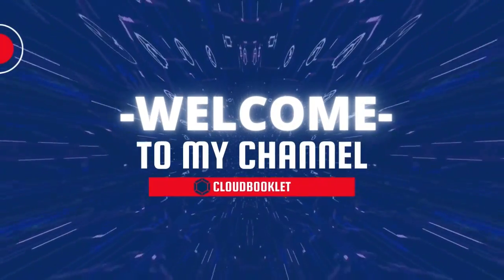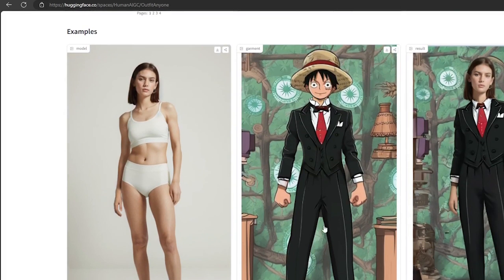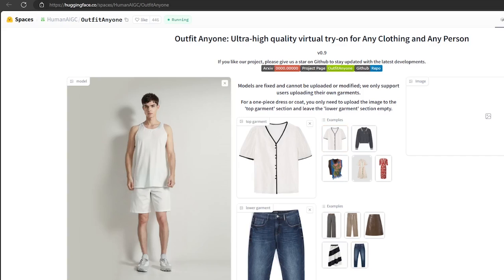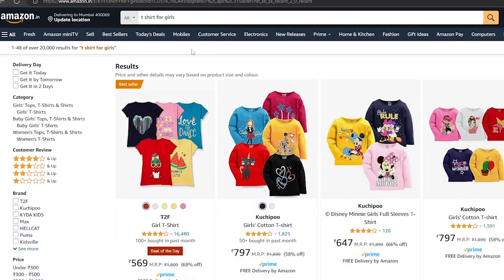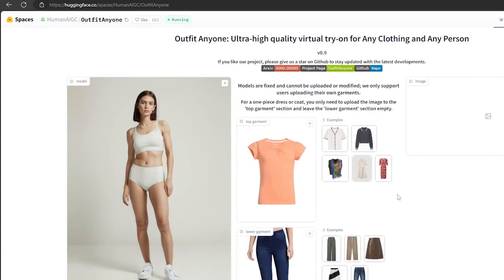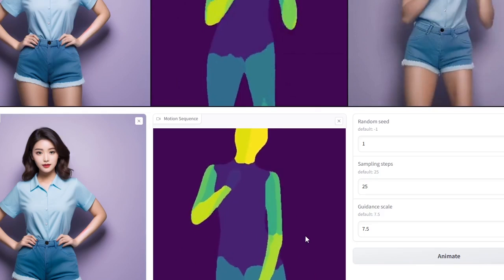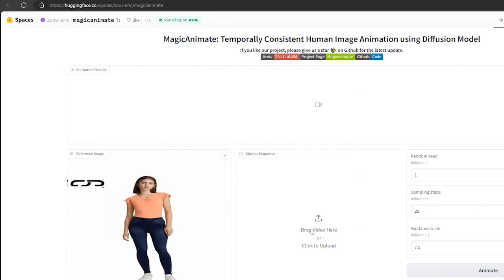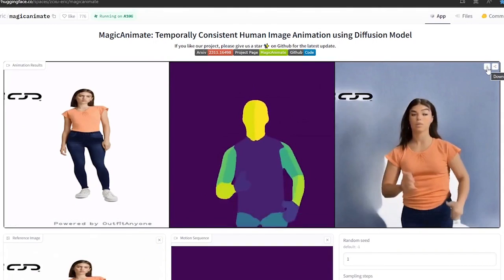HuggingFace AI Magic: Outfit Anyone + Animate Anyone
HuggingFace AI Magic: Outfit Anyone + Animate Anyone | One Model, Different Looks & Moves!

Have you ever wondered what you would look like in a different outfit or with a different pose? What if you could change your appearance and movement with just a few clicks? 😲

In this video, I will show you how to use Outfit Anyone and MagicAnimate, two amazing features of Alibaba AI Magic that allow you to change your clothes and animate your body in any style you want. You will be amazed by the results! 🙌

Watch the video to see how HuggingFace AI Magic works and how amazing the results are. You will be amazed by how easy and fun it is to use this tool. 😍